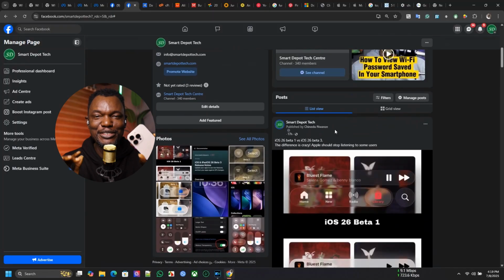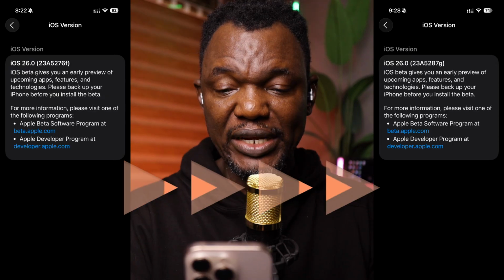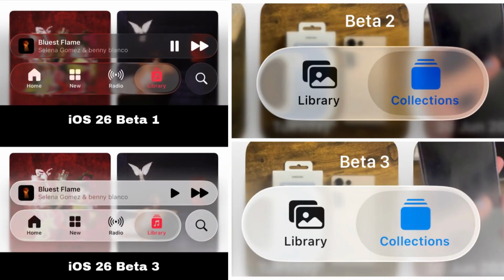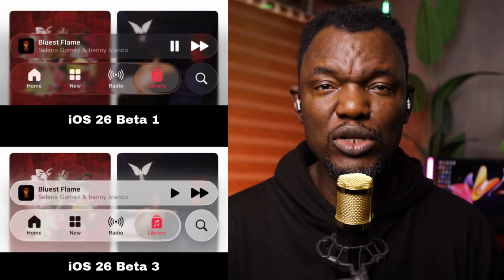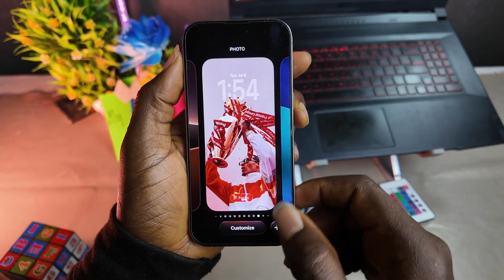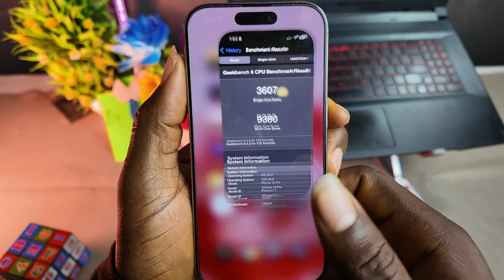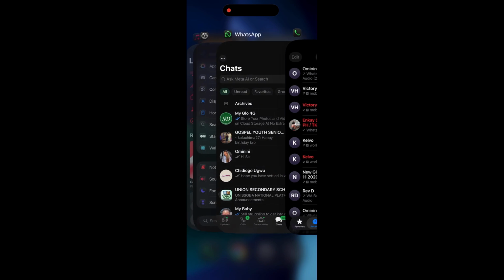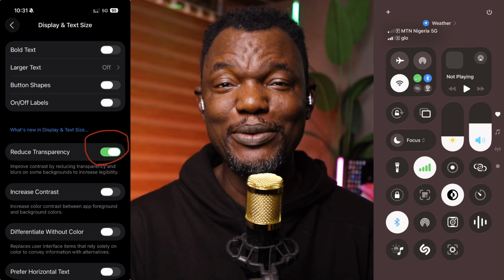iOS 26 Beta 3 Says GOODBYE to Liquid Glass? What's New?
Get ready for a major shock in the world of iOS! In this video, we're diving into the latest iOS 26 Beta 3 and exploring a rumor that's got everyone talking: is Apple really saying goodbye to Liquid Glass? From what we've seen so far, it looks like this iconic feature might be on its way out. Join us as we explore the implications of this change and what it could mean for the future of iOS. Is this the end of an era, or a bold new step forward for Apple? Watch to find out!

32-bit Float Internal Recording 250m Range Microphone

187cm/73.6in Tall Zomei Aluminum Alloy Portable Tripod

Tik-Tok: @smartdepottech